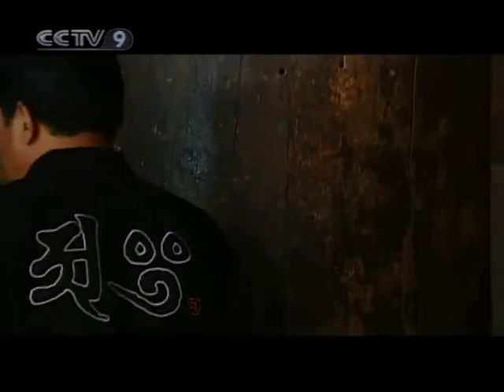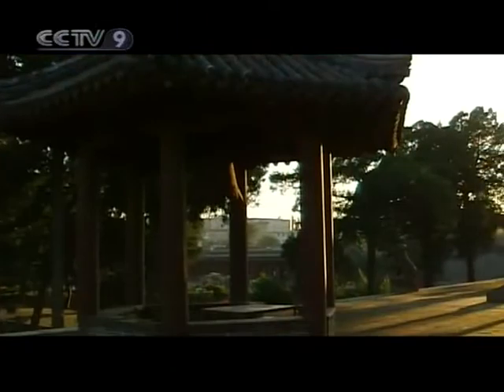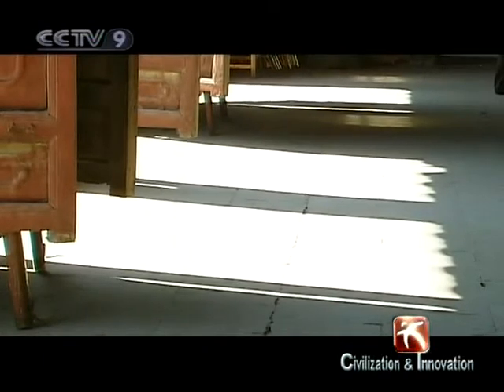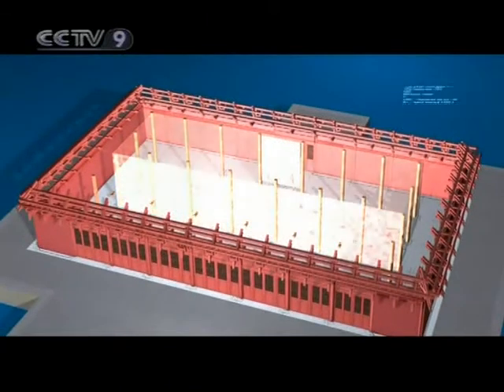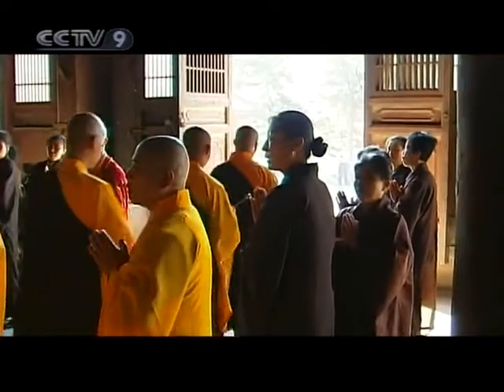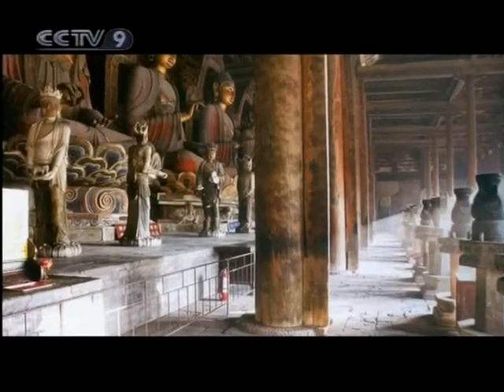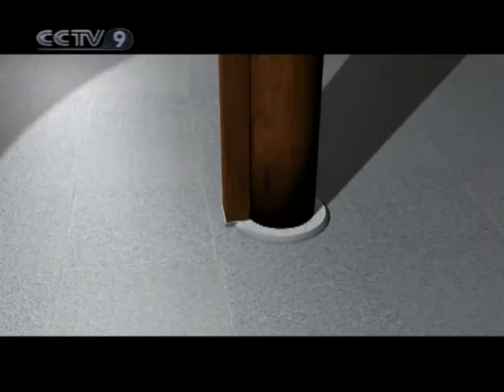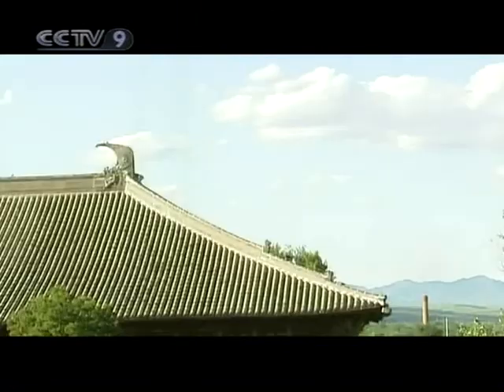[Civilization and Innovation 2008-10-30 HQ] Buddhist Temple 2/2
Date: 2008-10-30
Resolution: HQ
Program: Civilization and Innovation
Title: Buddhist Temple 2/2

Video Series ID: 5wyQsQ3NmXrA+msCuYthSQ==
Multipart Video ID: 4d6nCsgOPZBHhRTA1XyX0g==